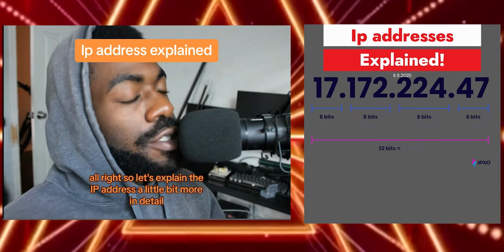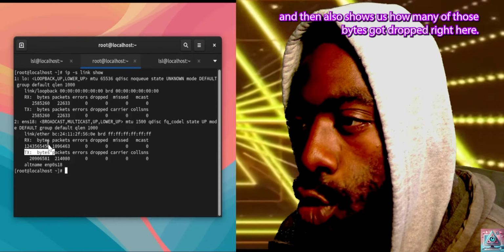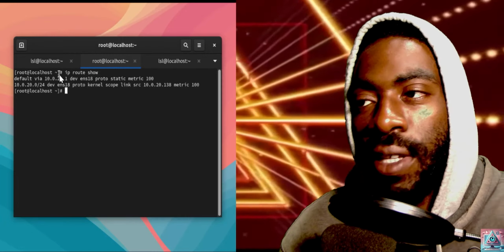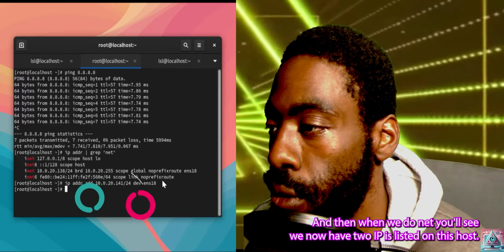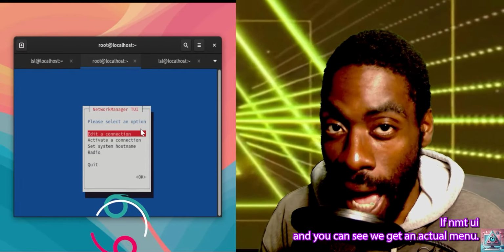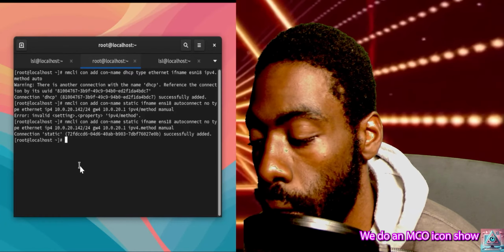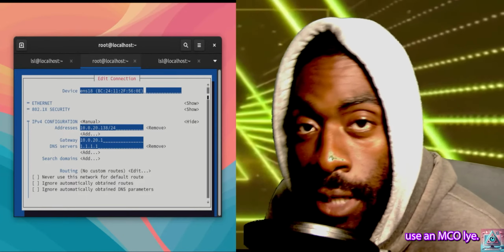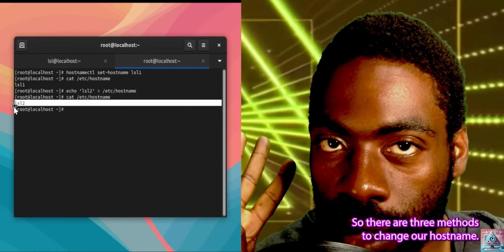RHCSA EX200 - CH 8 Configuring linux Networking?!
How do you configure networking on RHEL systems? Lets find out together. In this video we cover the following

- Managing IP addresses and interfaces
-Validating network configurations
-Managing Network Configurations wit NMTUI and NMCLI
-Setting up hostname and name resolution